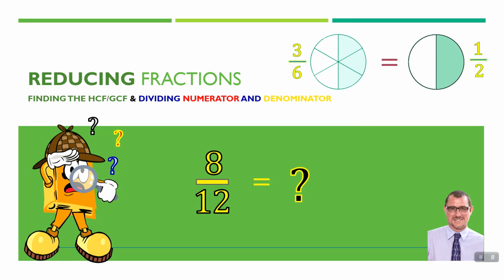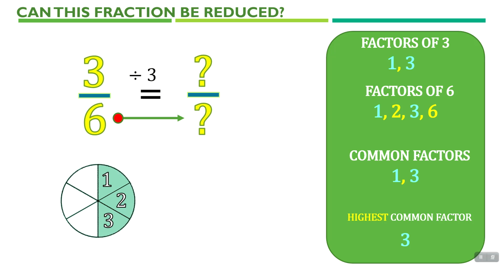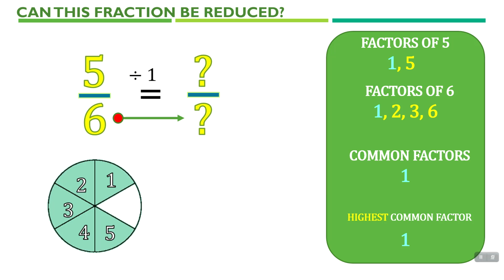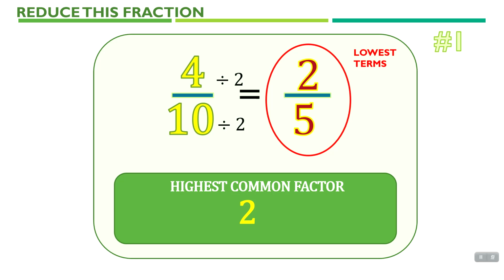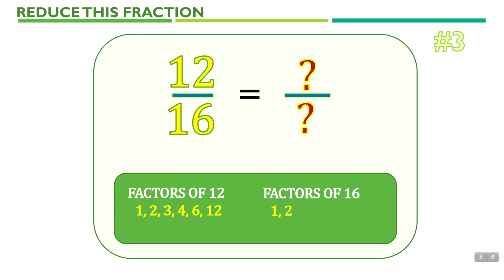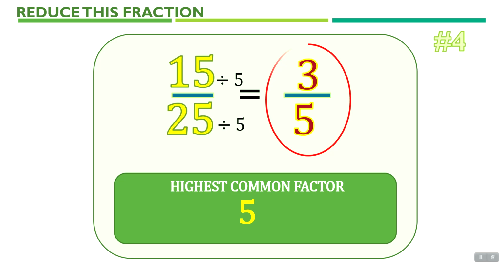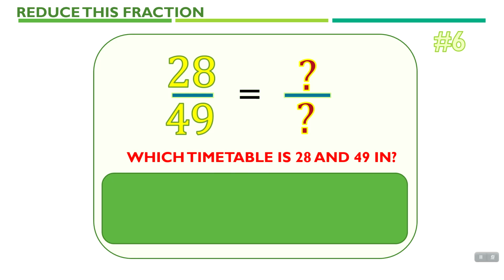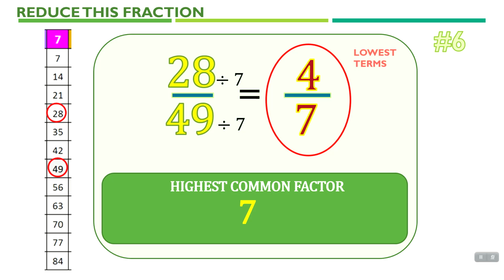Reducing Fractions to Lowest Terms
Learn how to take a proper fraction and reduce it to lowest terms by finding the HCF first.